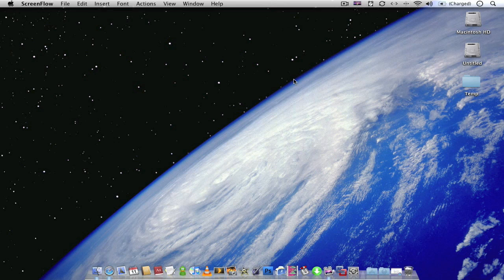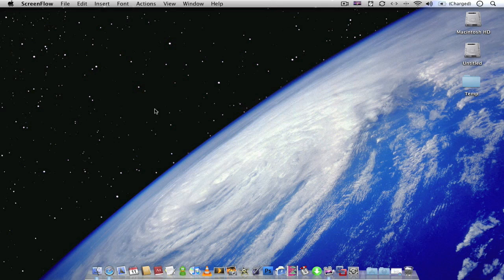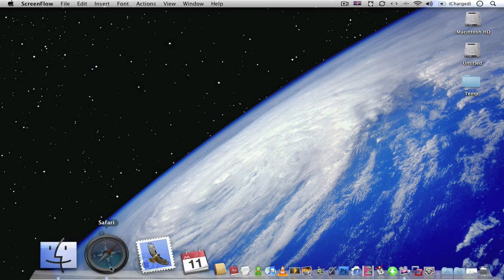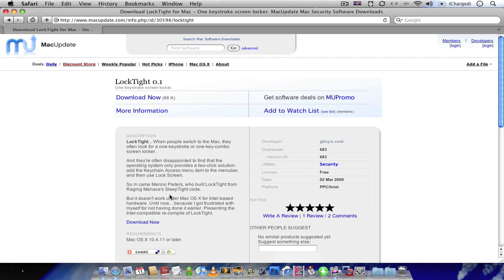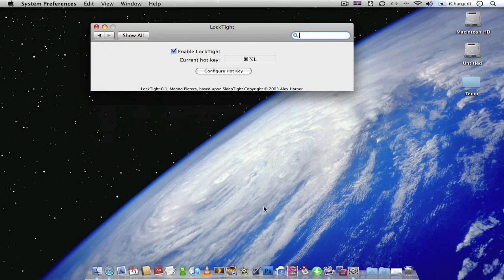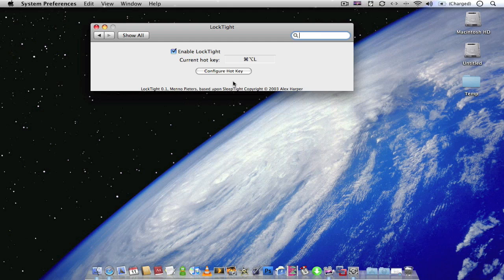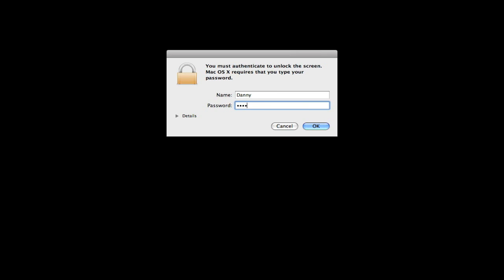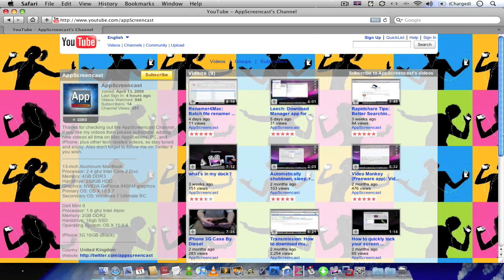How to use a hot key to lock your screen in Mac OS X.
How to quickly lock your screen using a keyboard shortcut in Mac OS X while leaving your programs still running.